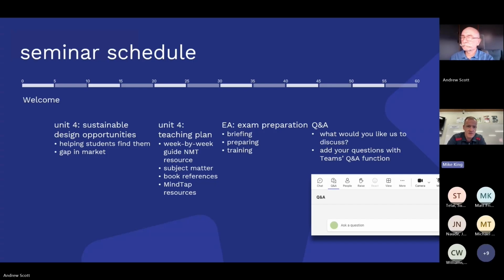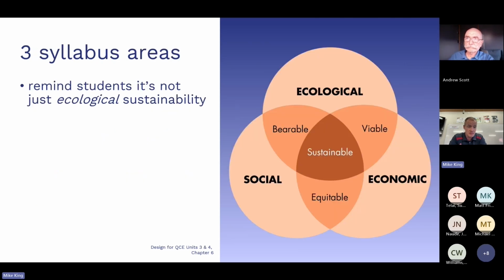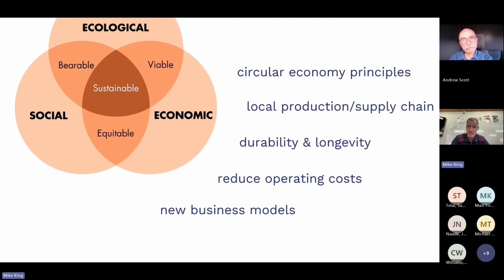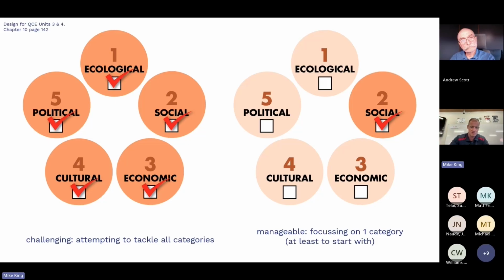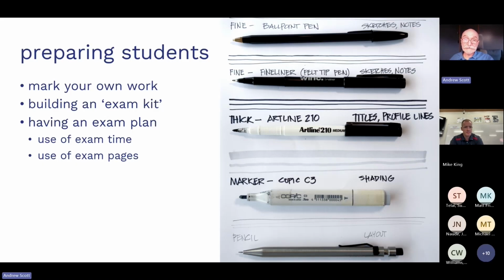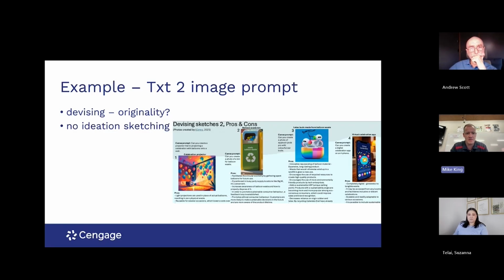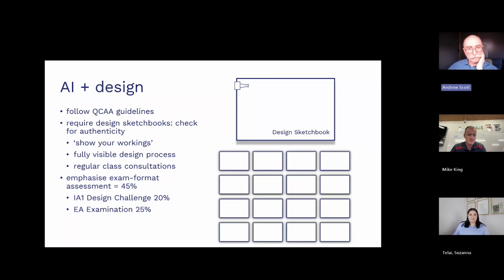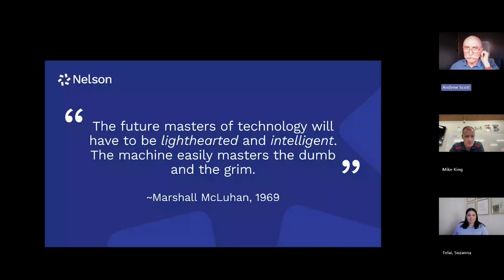QCE Design - Teaching Unit 4 Sustainable Design influences